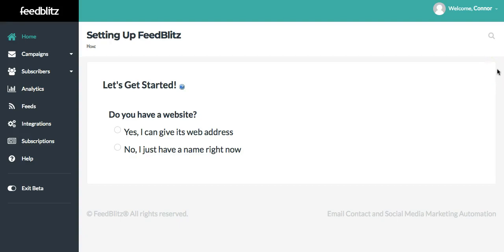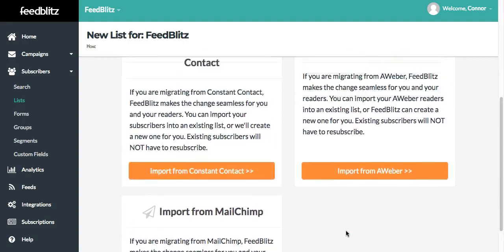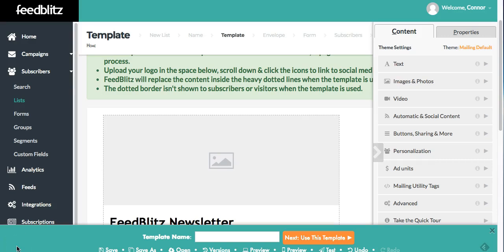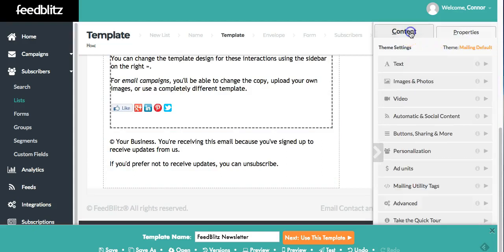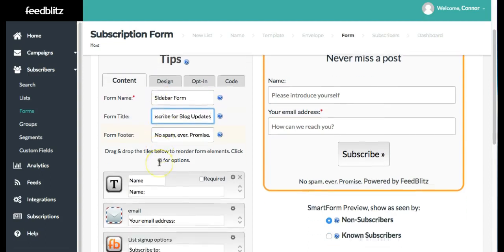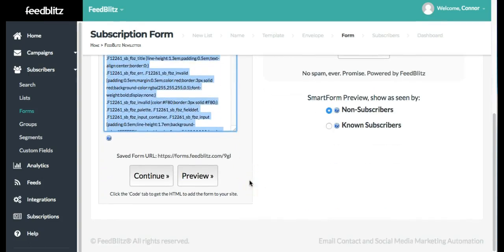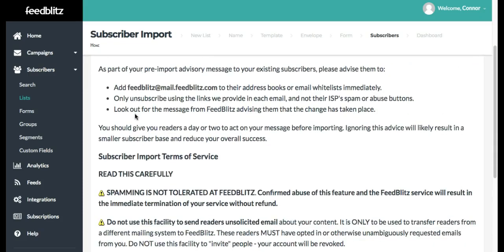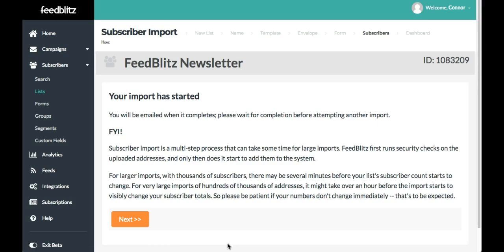Welcome to FeedBlitz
Thank you for choosing FeedBlitz for your email marketing